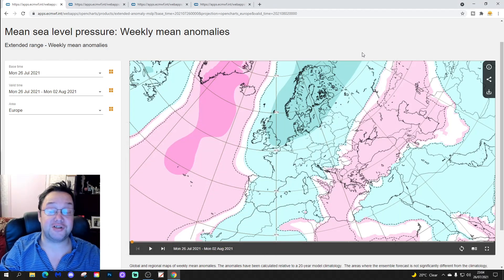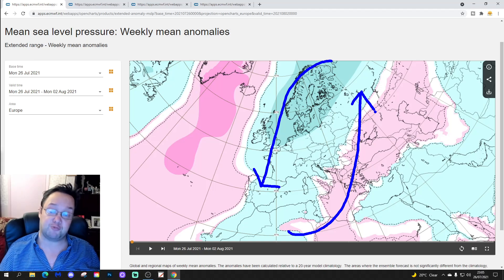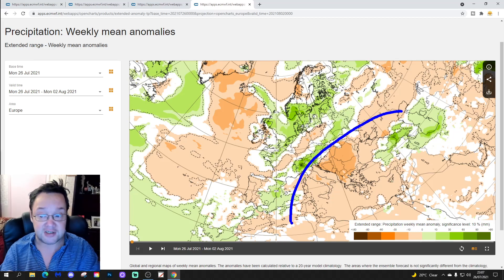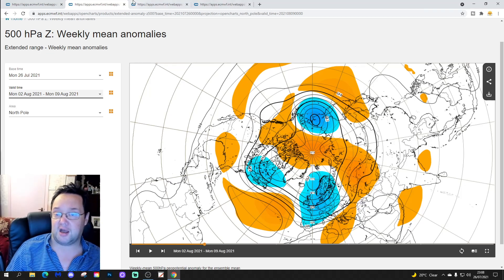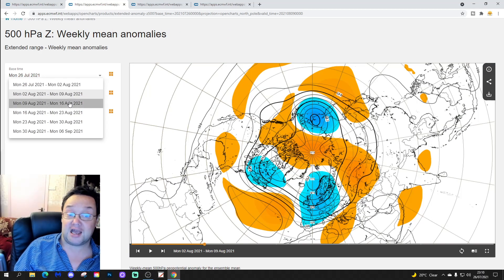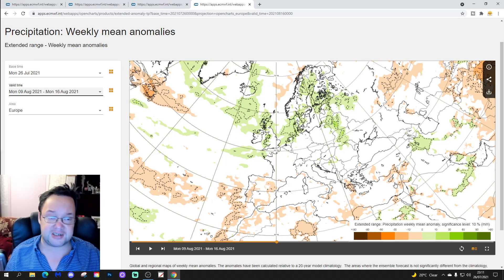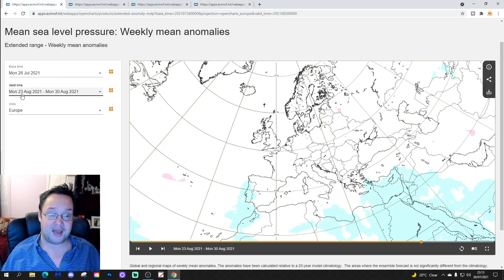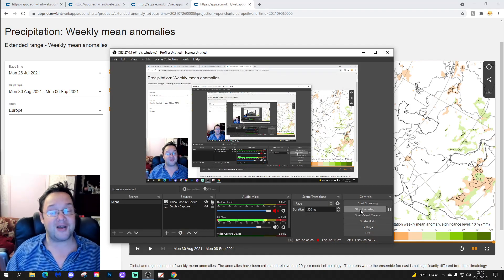EC 30 Day Weather Forecast For UK & Europe: 19th July To 23rd August 2021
All change! Low pressure has developed across northern and western Europe with cooler and wetter weather descending. At the same time eastern and south eastern Europe looks generally dry and hot.

These cool and wet conditions look set to contire for the first half of August but could changes begin to take place later in the months???